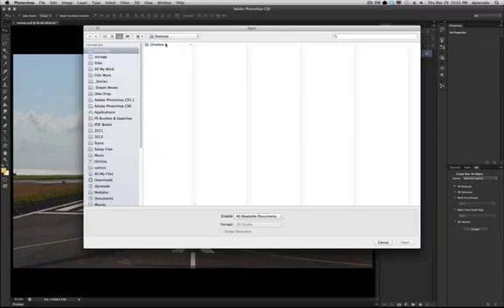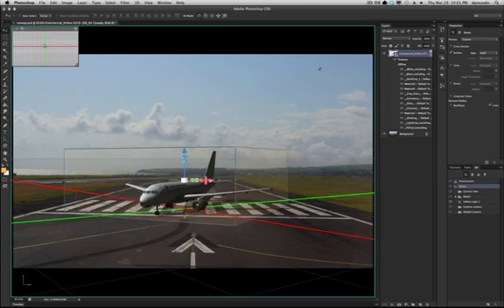Photoshop CS6 Airplane redux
Here is a redux to the CS5 example that brought quite a bit of attention. Much easier!